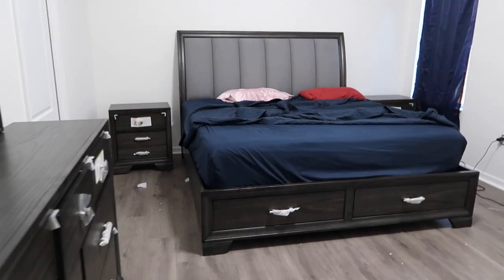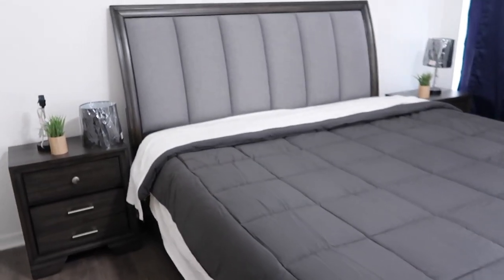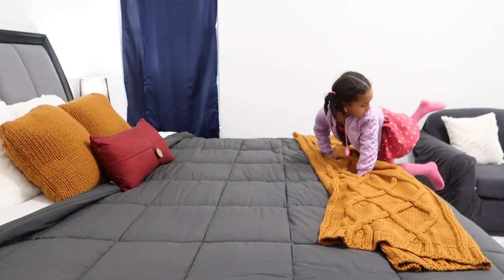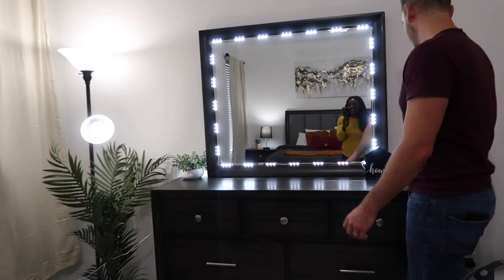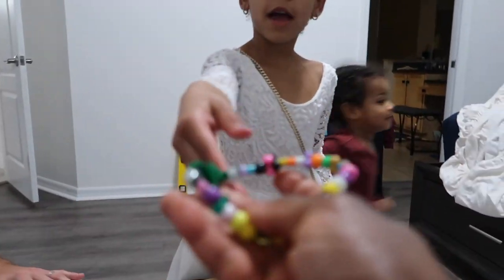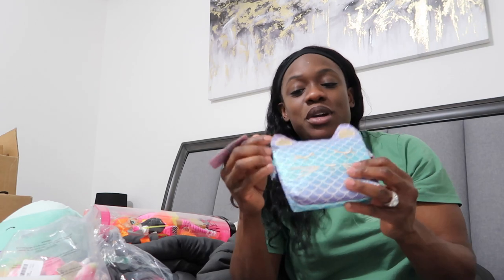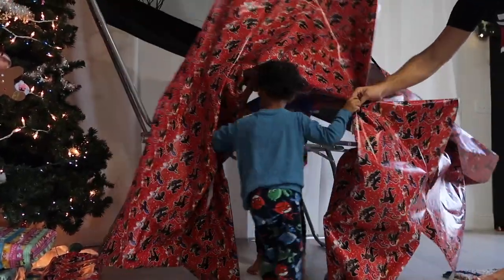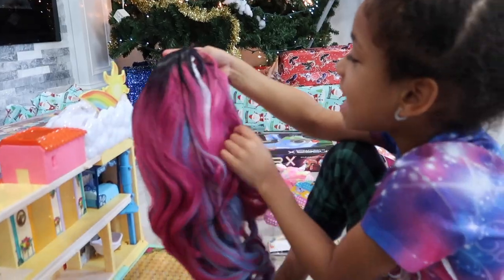IT'S FINALLY HAPPENING!!! (BEST CHRISTMAS GIFT EVER)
YAAAAAAYYYYYY!

Here's the Table link if you wanted to check it out

In Todays Video: We continue decorating and furnishing our master bedroom! We open the kids Christmas presents early!!

Support / Join HERE: (Huge thank you to all who support! ❤️)

👀 👀 If you see this, comment: Merry Christmas!!!

We would LOVE to talk to EACH and EVERYONE of you!!! ❤️❤️

R & L Life
PMB 88